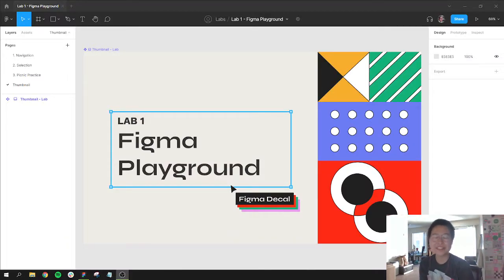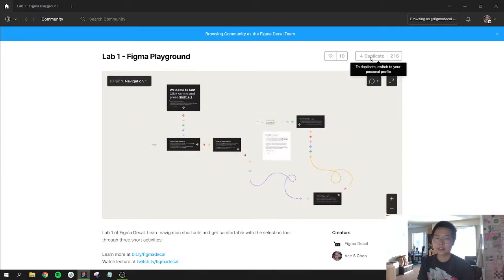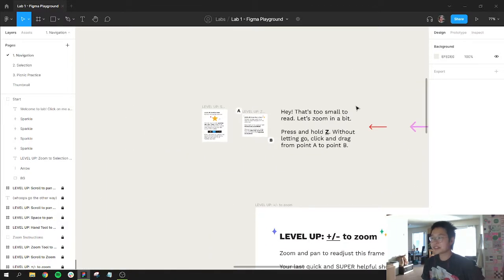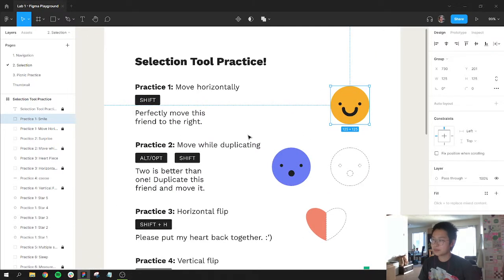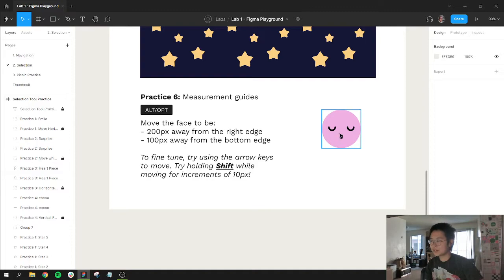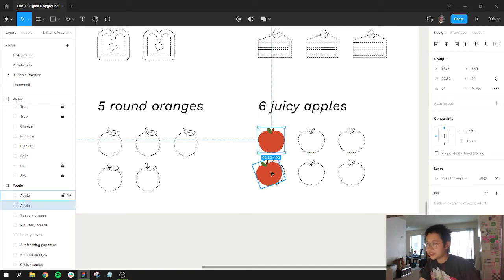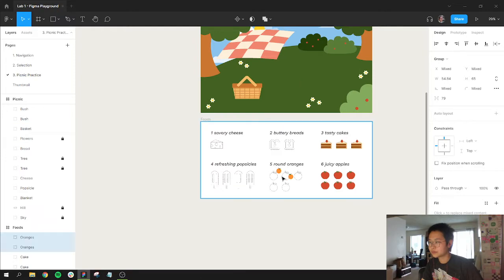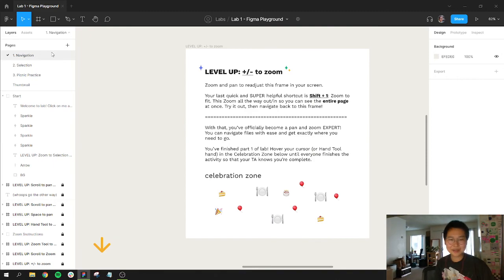Lab 1 - Figma Playground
Lab 1 of Figma Decal. Learn navigation shortcuts and get comfortable with the selection tool through three short activities!

Created by Ace Chen